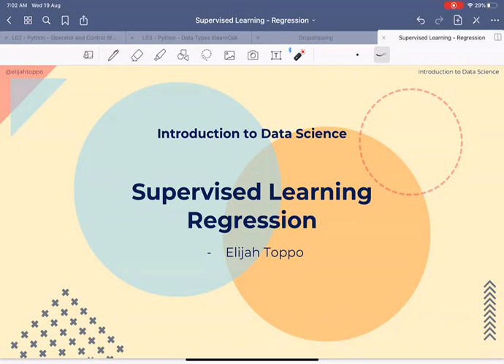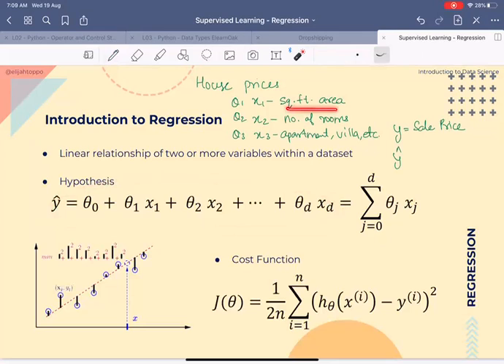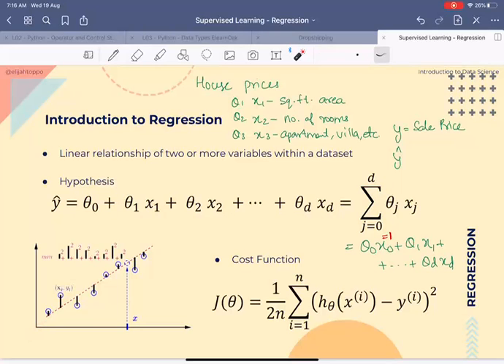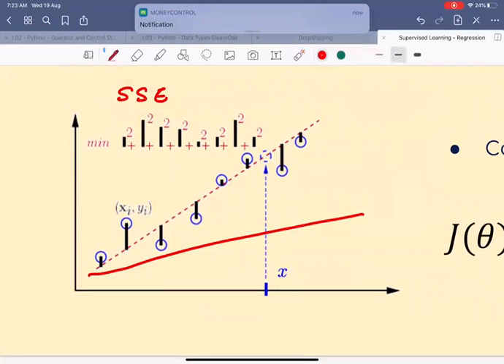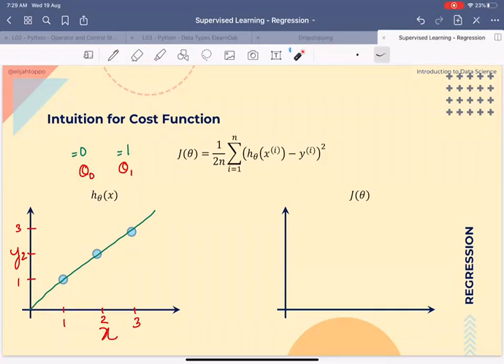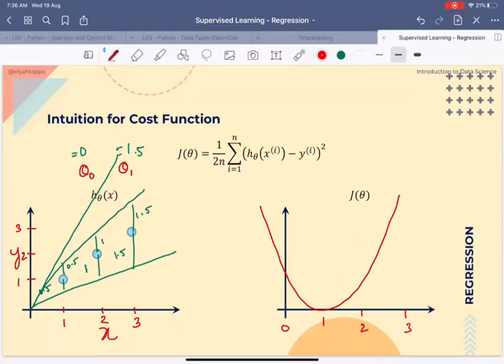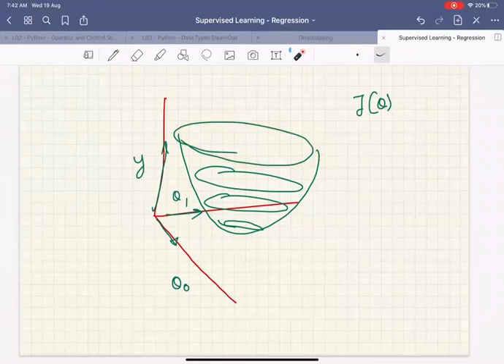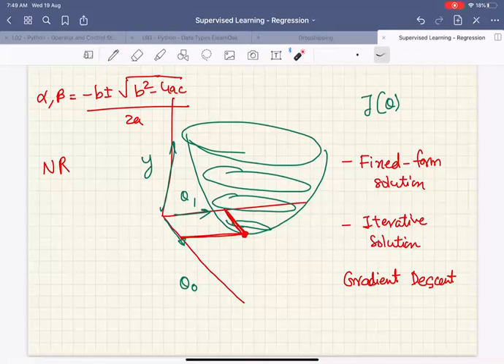SecA Linear Regression 1